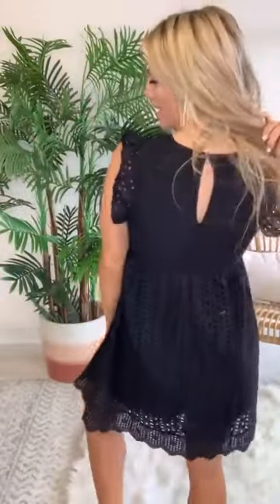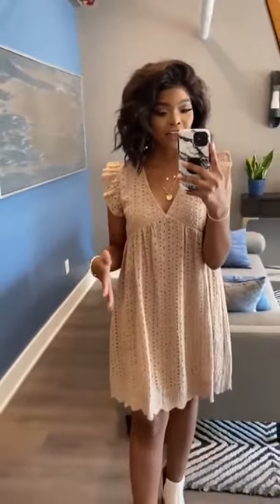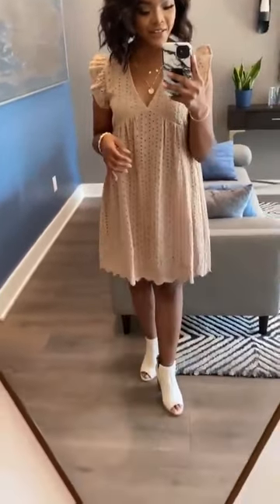SUMMER V-NECK COTTON SHORT SKIRT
Not Picky About Body Shapes!!Hot sale in USA!!Special sale today.V-Neckline with ruffled sleeves & eyelet hem,easily cover flab, elegant and young-looking. Pair this romper with booties & afedora!!